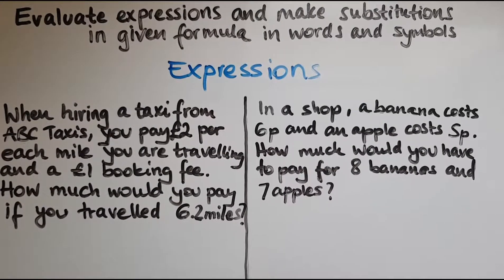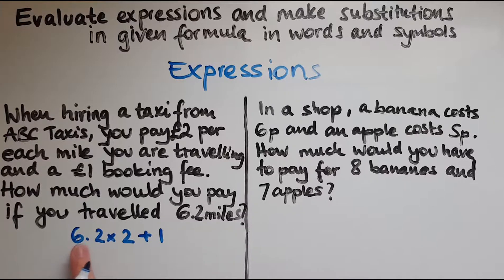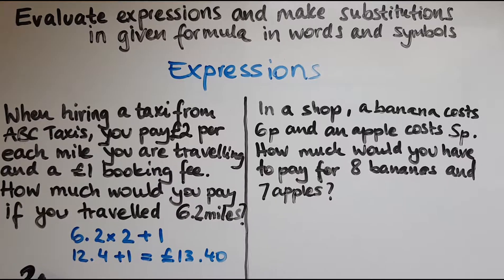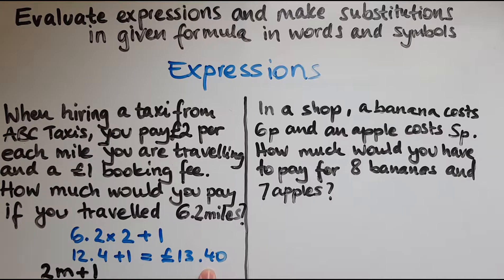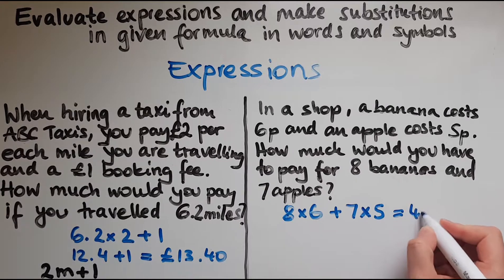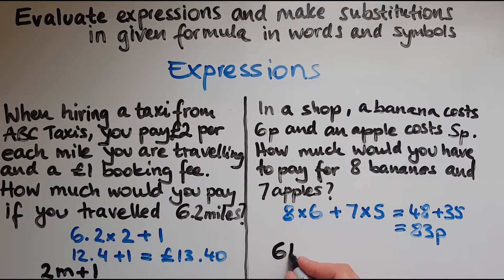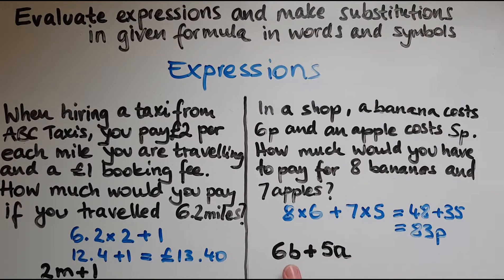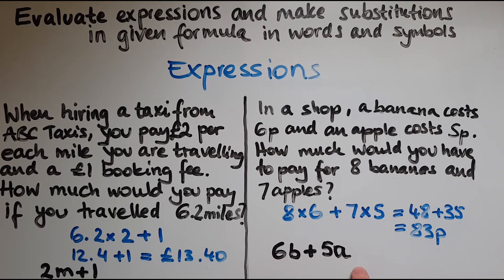L2.3.1. Functional Skills Maths Level 2: Evaluate expressions given in words and symbols